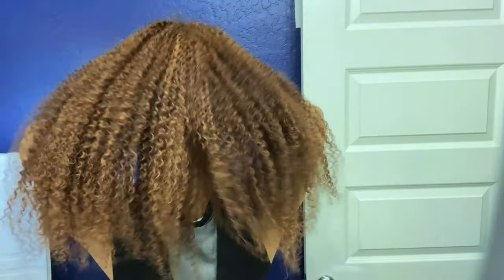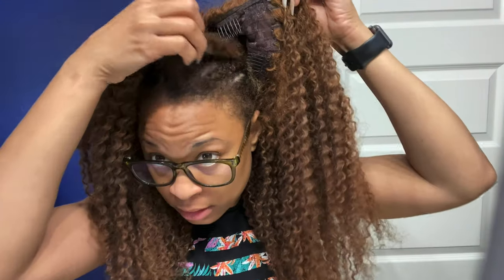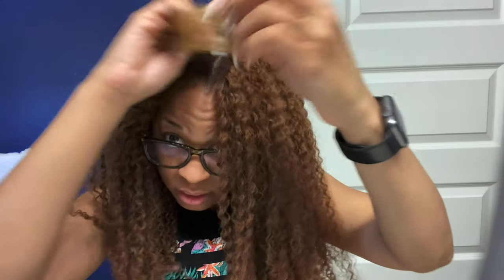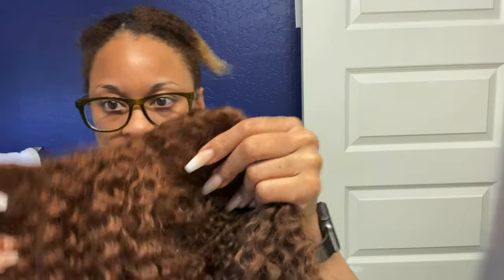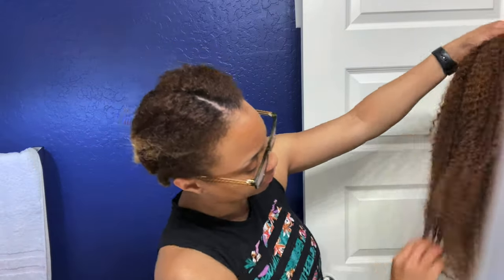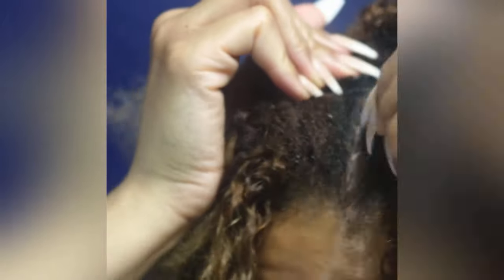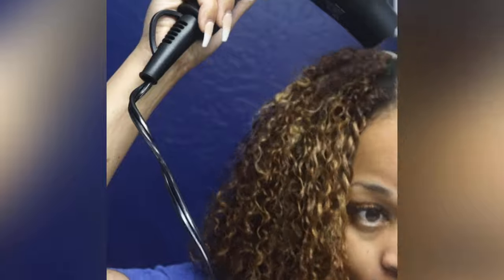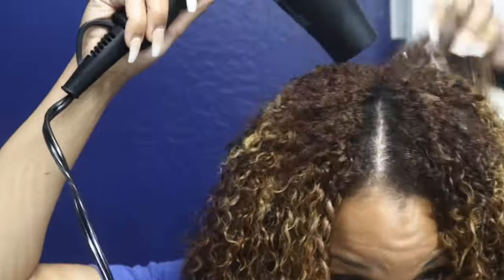Yvonne Hair | Thinnest U-Part Wig, Color + Install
I was sent this hair to review: 22 inch Kinky Curly, Thinnest U-Part from Yvonne Hair, I've worked with this company several times before and I am not surprised I loved this unit just as much as other units.

YVONNE 4A 4B Kinky Curly Thinnest U Part Wigs Series Human Hair U Part Wigs For Women 18-22inches Natural Color

♡ I N S T A G R A M: @hairvolutions
♡ T W I T T E R : hairvolutionsIG

💻 Relatable Hair Videos⇣